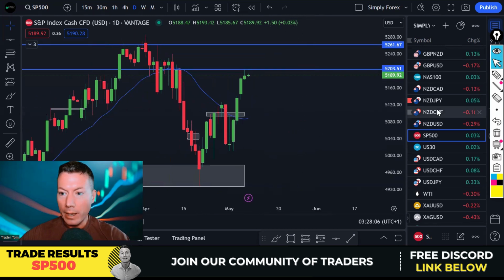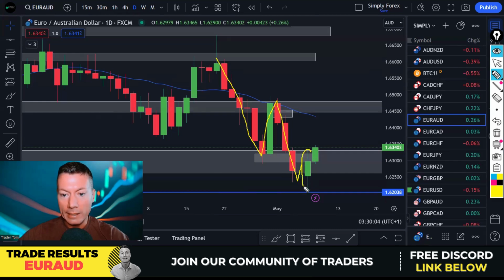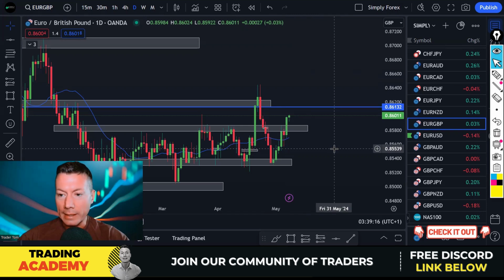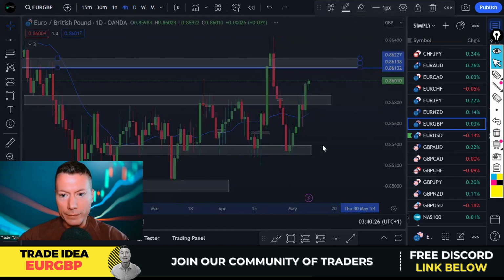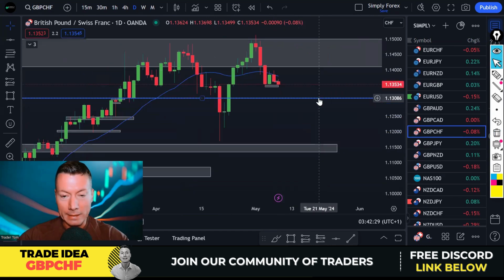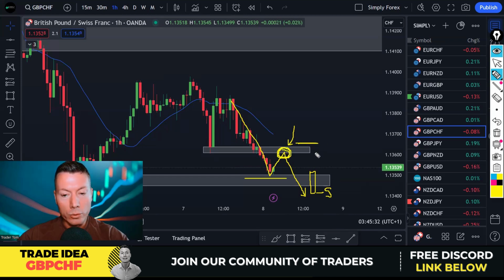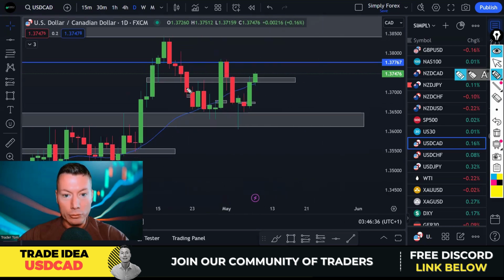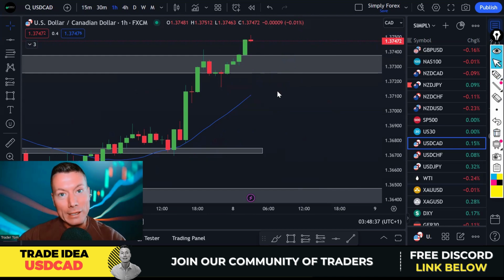FOREX ANALYSIS TODAY｜EURGBP GBPCHF USDCAD ｜Profit from GBP weakness